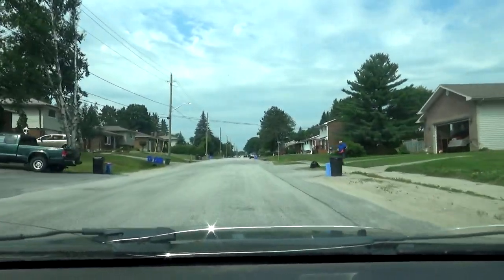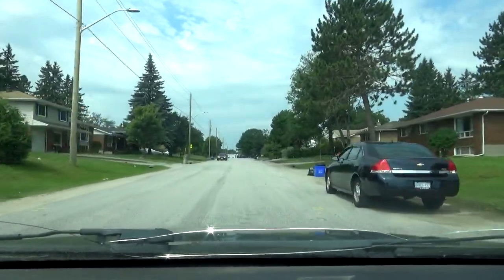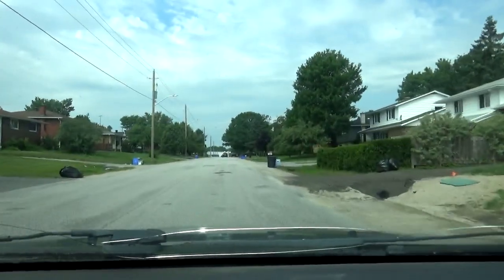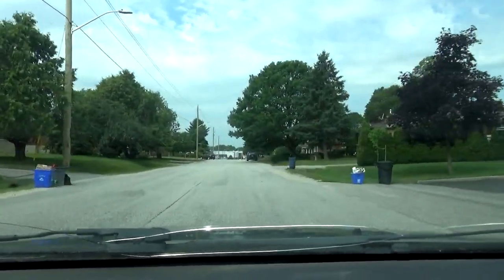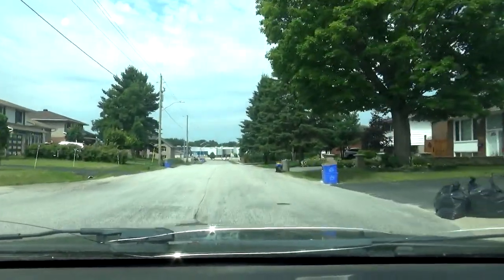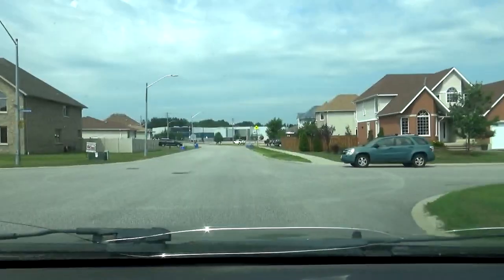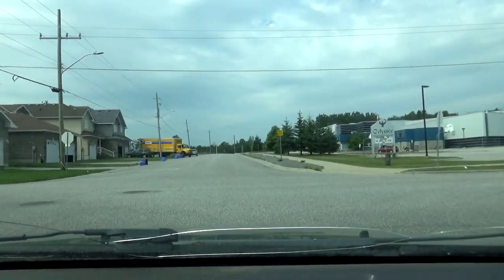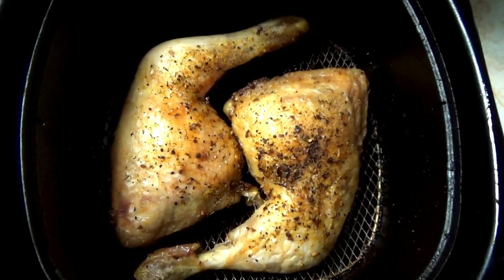The Executive Decision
Well I had to make a decision today and I did